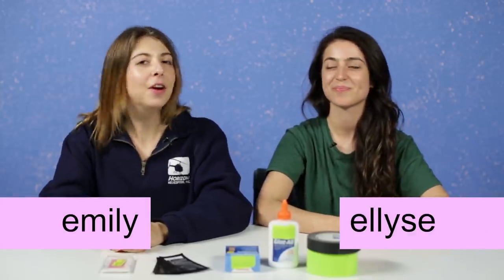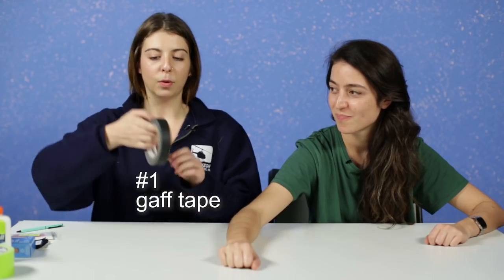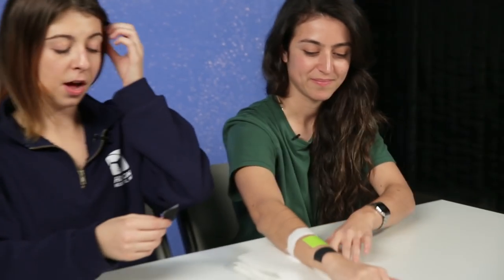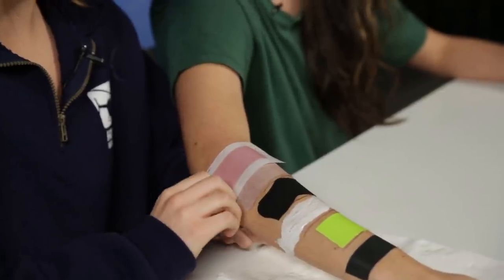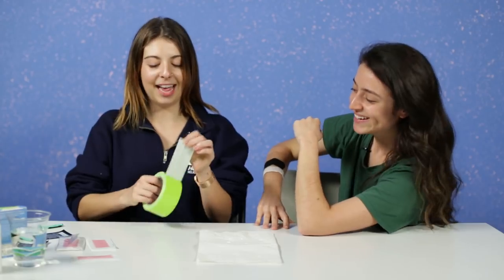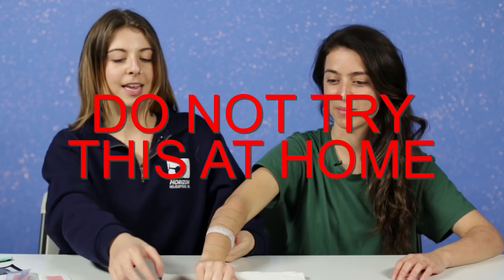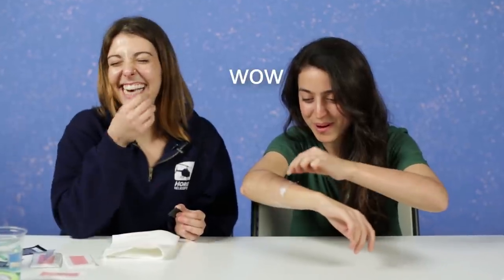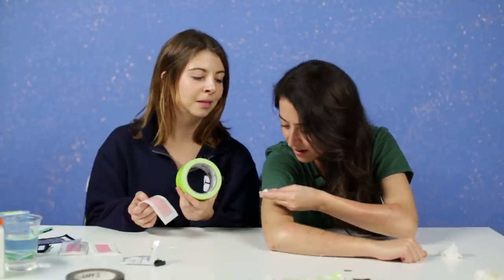We Removed Body Hair Using Household Items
MUSIC